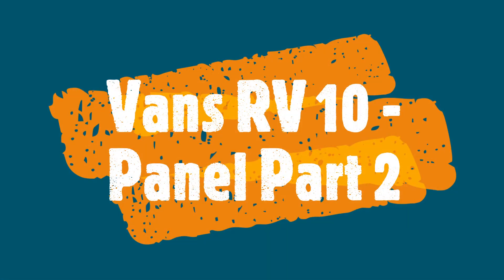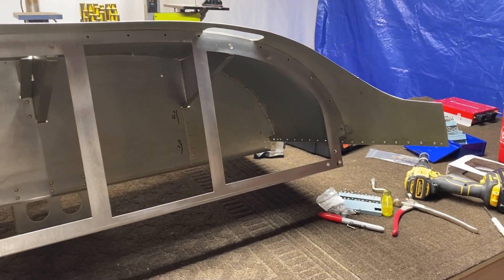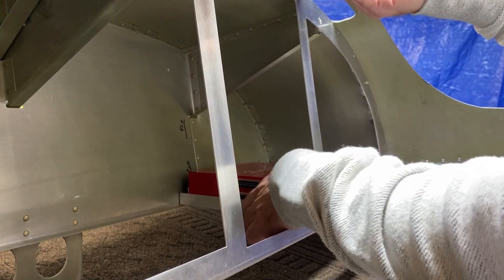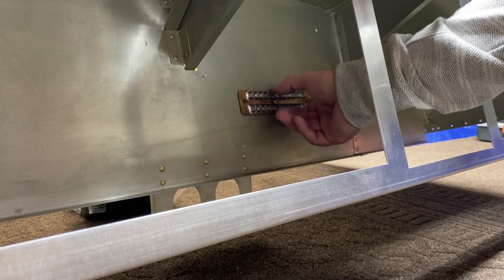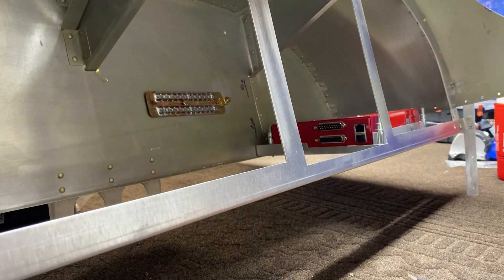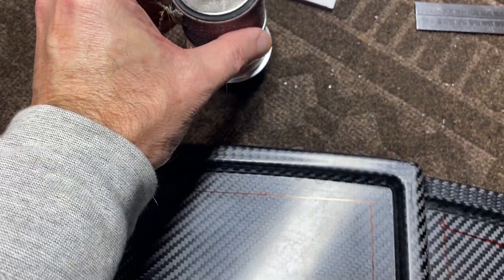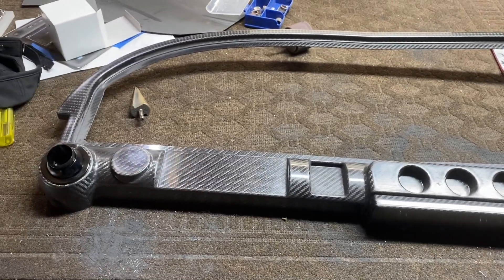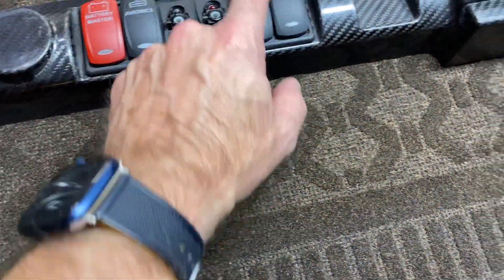Vans RV 10 - Panel Part 2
Vans RV 10, Build update Panel Part 2.  In this video I continue with the prep of the Aerosport Products G900 Panel, complete the cutouts, and start looking at placement of the VPX and Ground Bus.